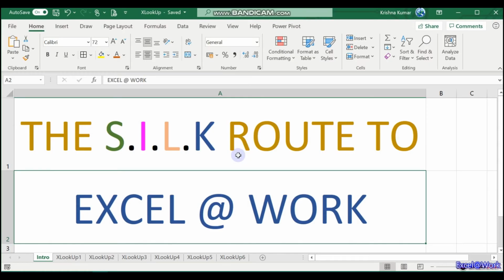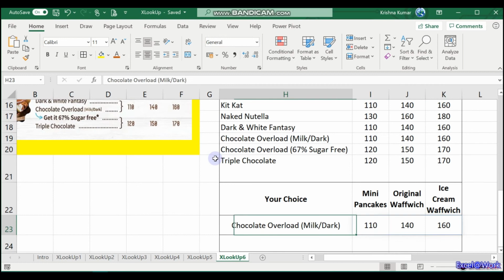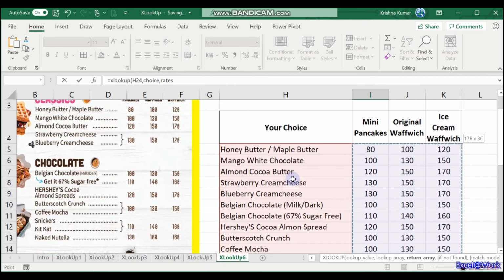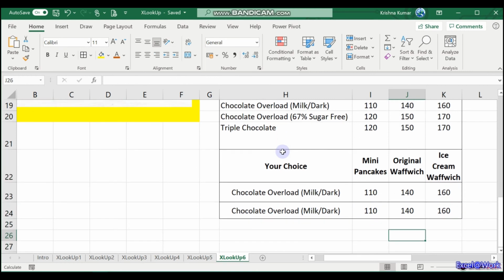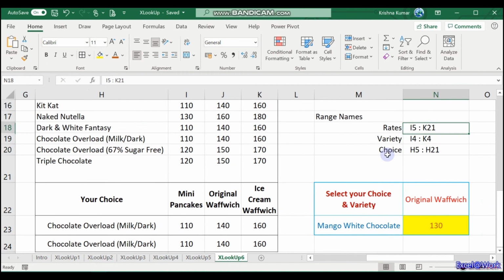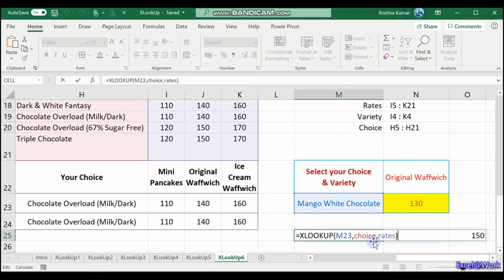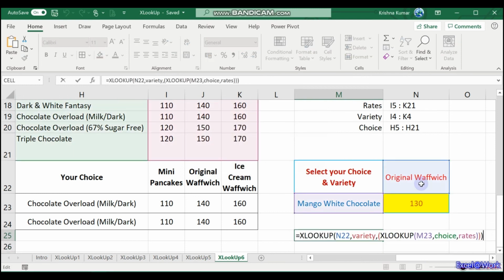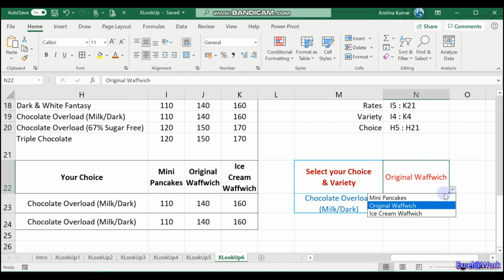Nested XLookUp | Excel Functions | Excel @ Work | The S.I.L.K Route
This video shows how to use XLookUp within XLookUp in order to further specify the kind of result you want.

DK